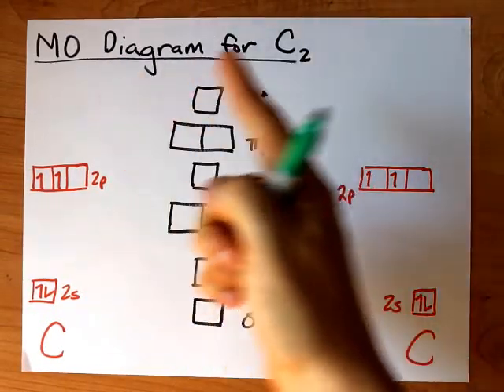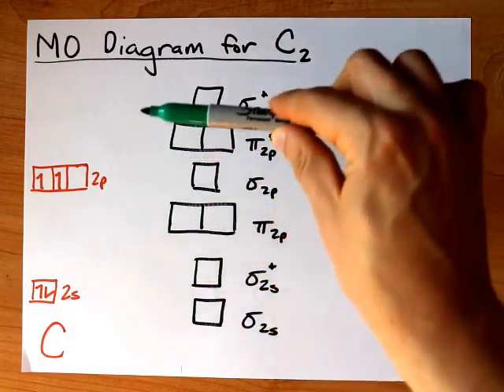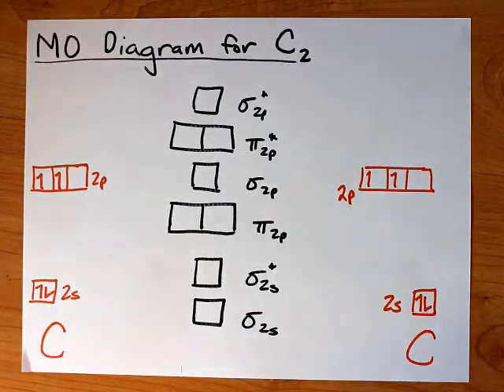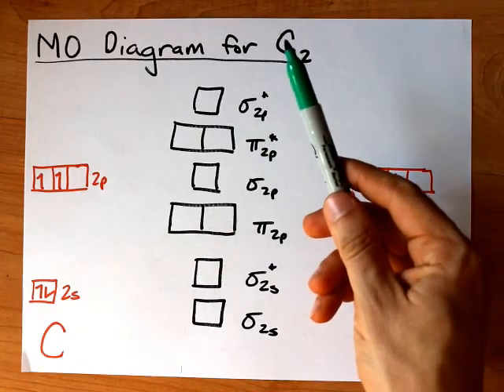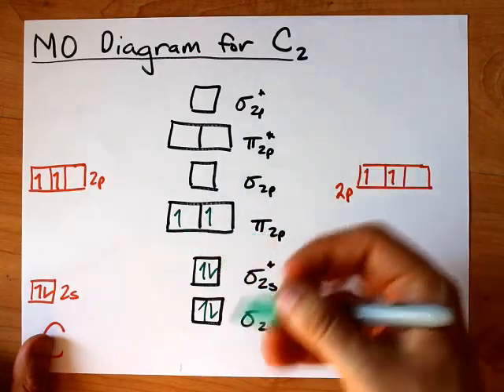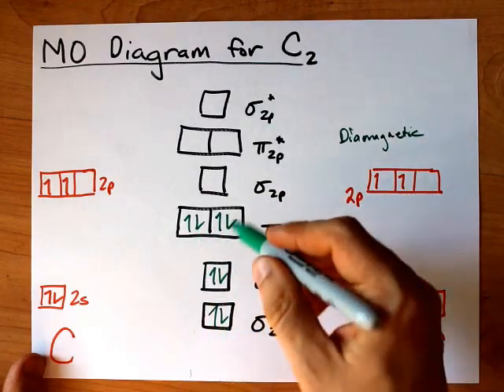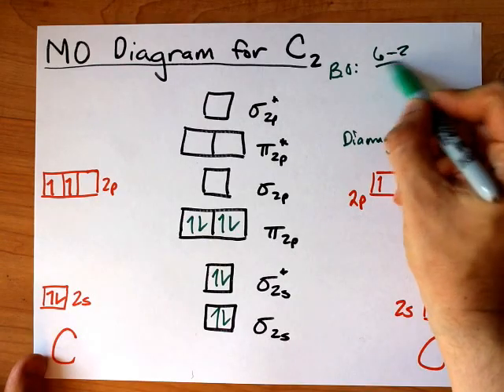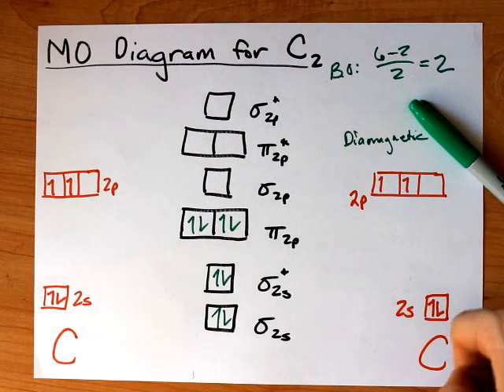Molecular Orbital (MO) Diagram of C2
Molecular Orbital Diagram for Carbon Dimer (C2).
Fill from the bottom up, with 8 electrons total.
Bonding Order is 2, and it is Diamagnetic.

sigma2s(2),sigma2s*(2),pi2p(4)